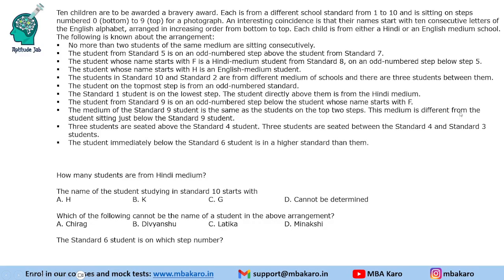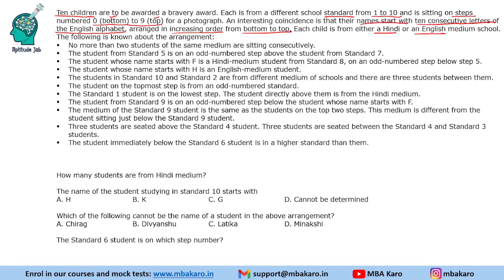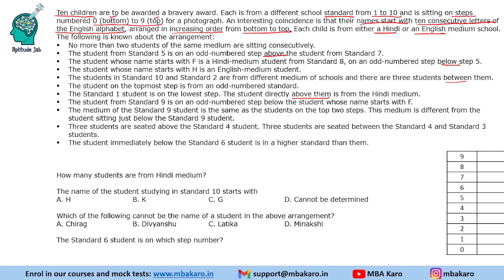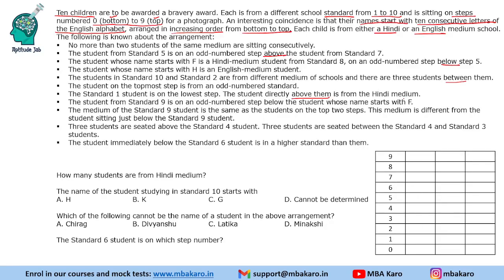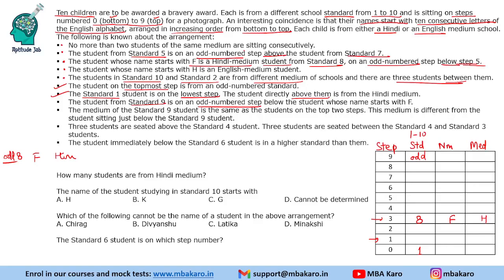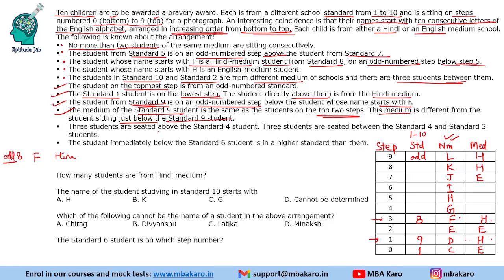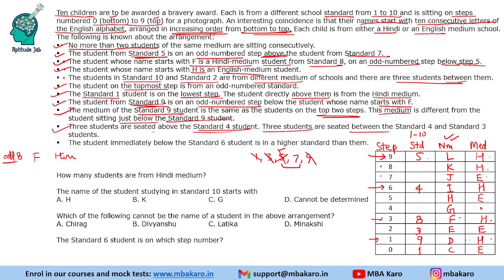CAT Infinite DILR - Set 438 | Students to be Awarded | Arrangement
This puzzle involves arranging ten children on ten steps, numbered 0 (bottom) to 9 (top). Each child has a unique school standard (1-10) and a school medium (Hindi or English). Their names start with ten consecutive letters, arranged alphabetically from the bottom step to the top.